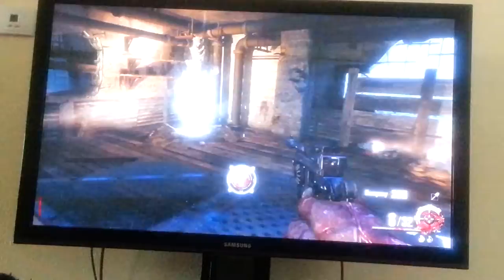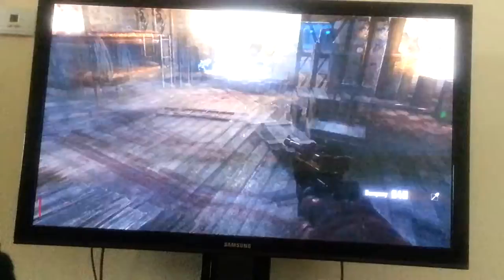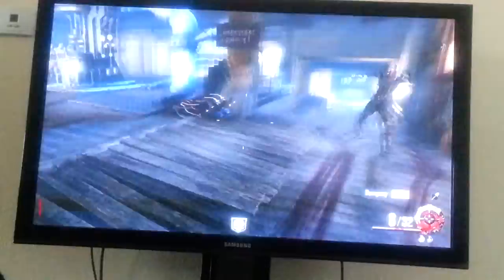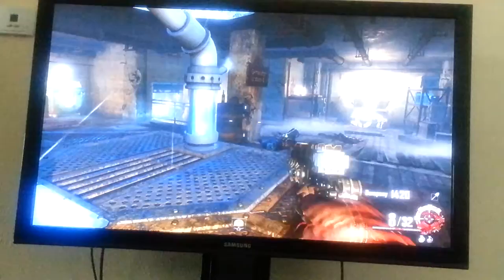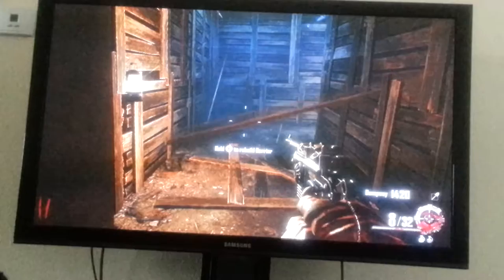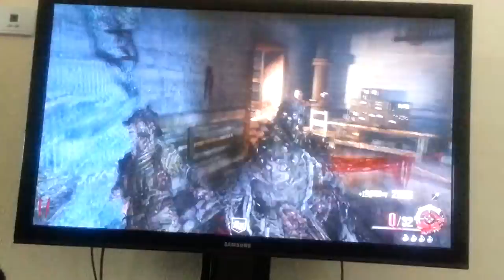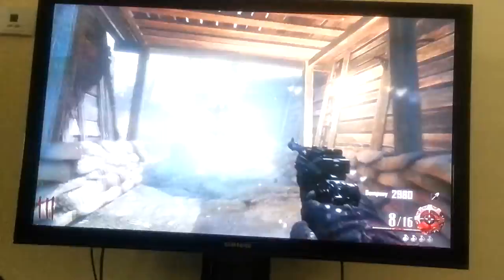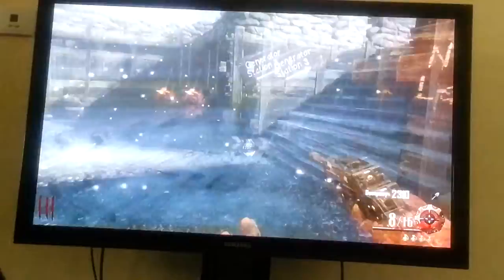Ray gun glitch ps3 bo2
Add me COD-BEAST1311